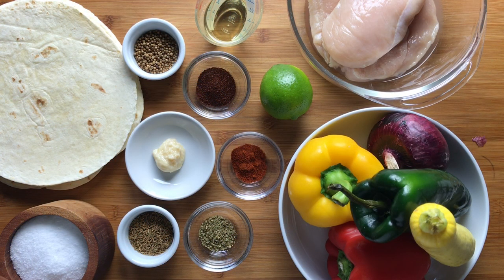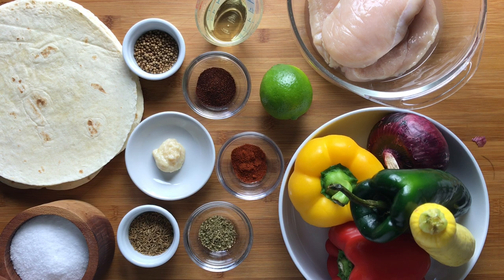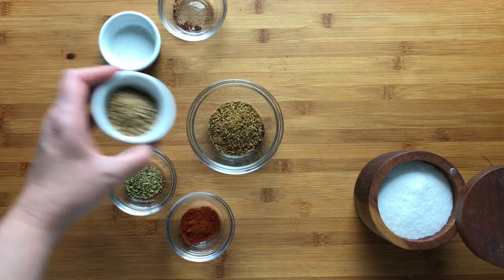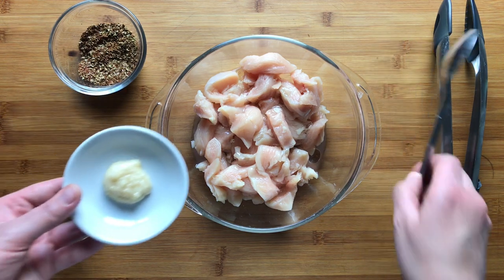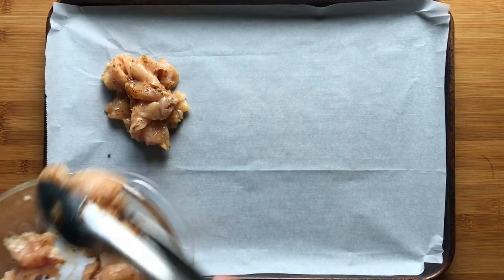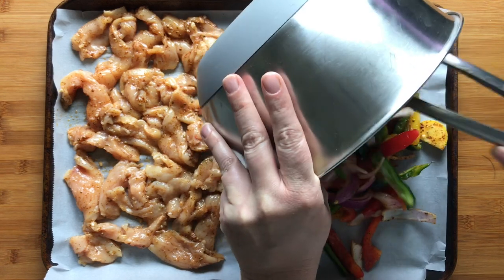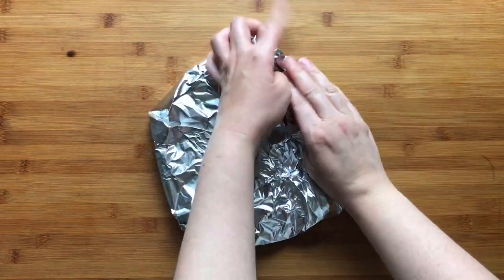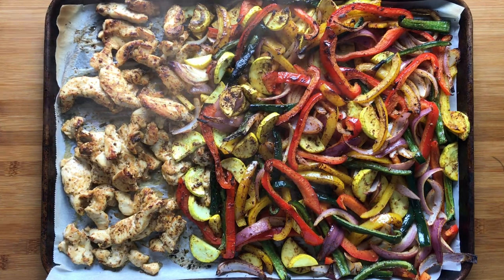Sheet Pan Fajitas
This cheater version of fajitas is almost as good as the real thing. But so much easier to prepare.
It works well with chicken, beef or just vegetables.
Toss everything with a spice mixture and arrange it on a rimmed sheet pan, pop it under the broiler while you heat your tortillas and voila! You’ve got a fajitas on the table in almost a flash.